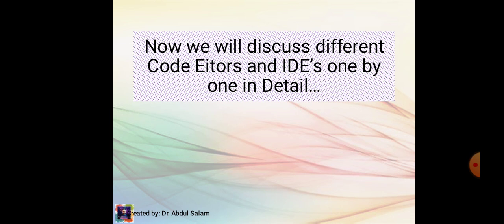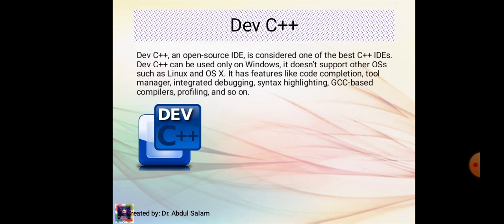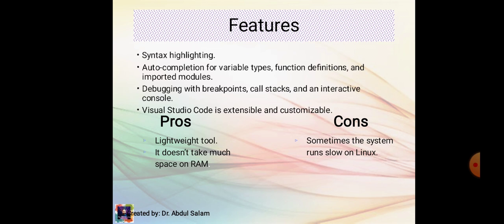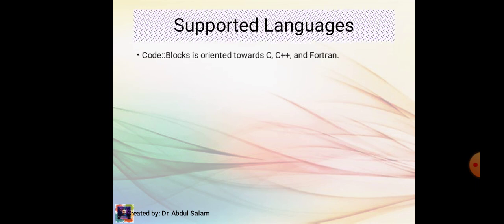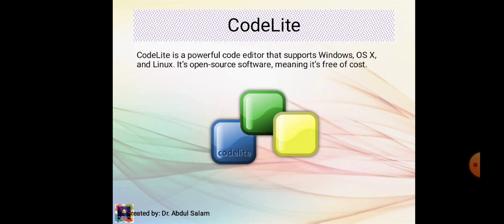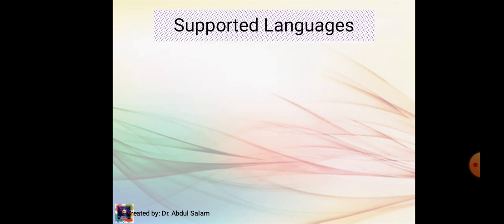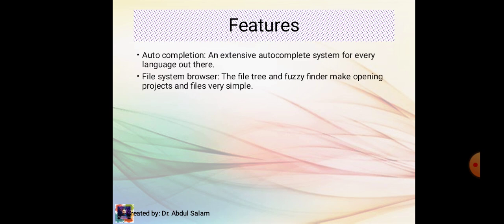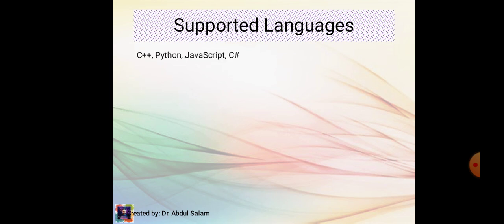intro to coding tools